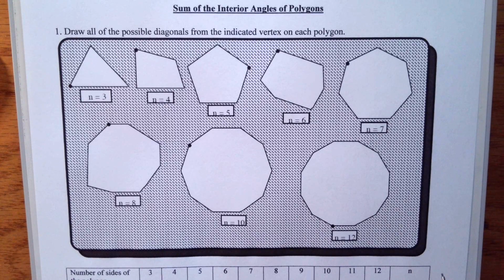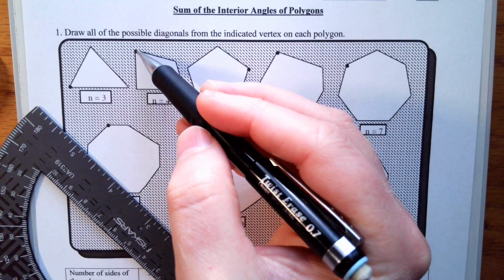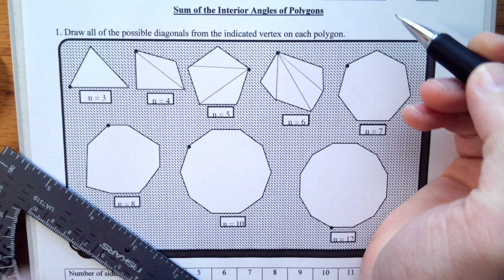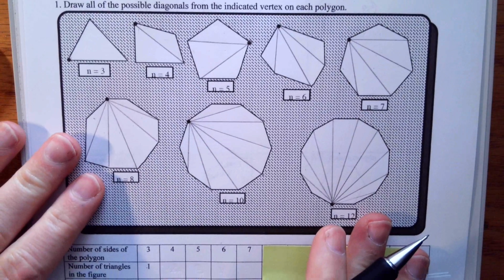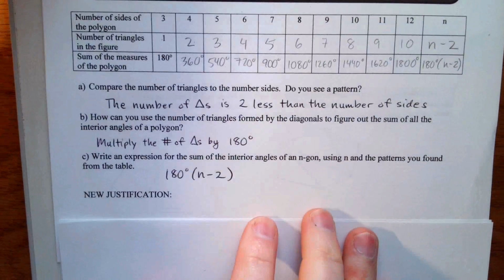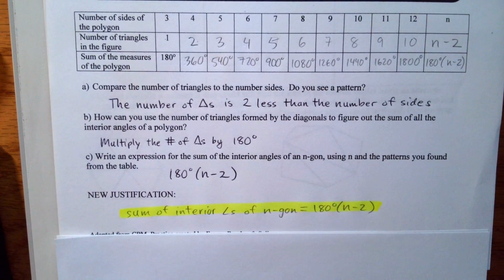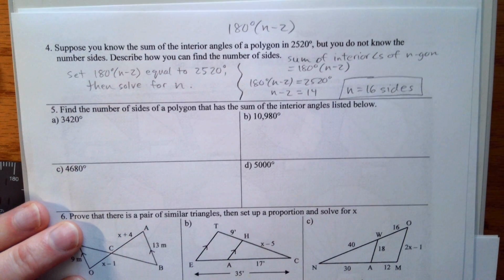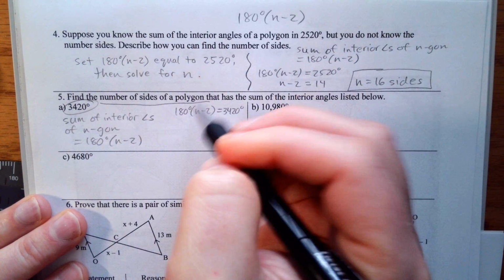Day 1 Sum of Interior Angles of Polygons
Discover a pattern to calculate the sum of the interior angles of any polygon.